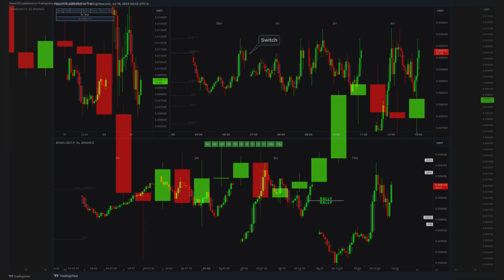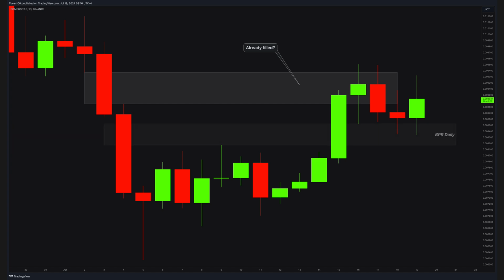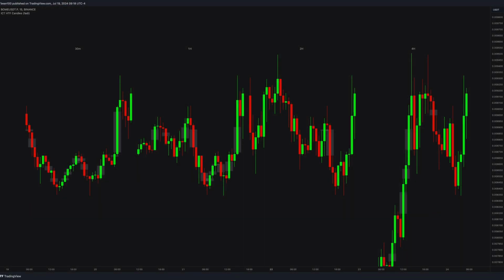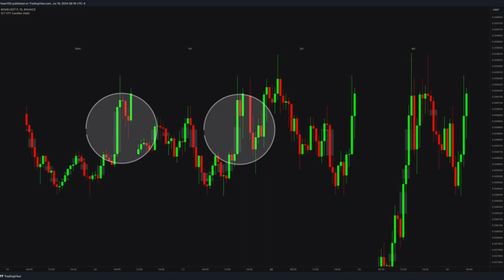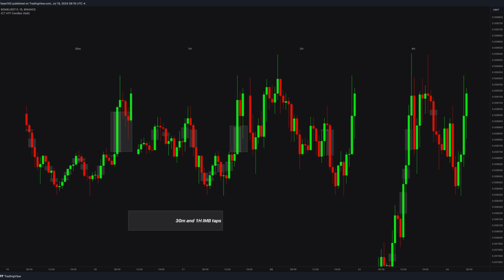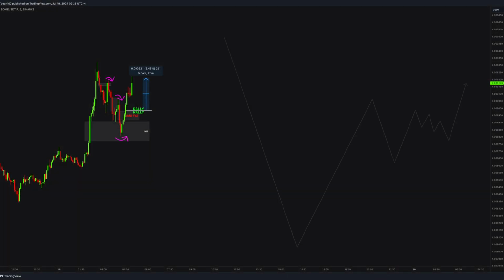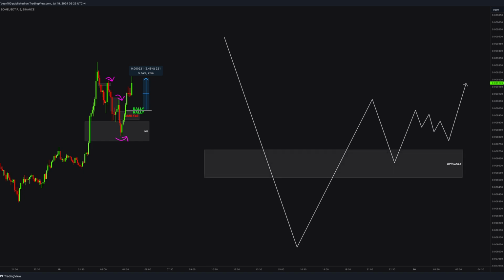Ultimate Price Action Strategy with ICT Method! TOP DOWN ANALYSIS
✅  Description:

I've been using imbalances in my trades and it's made a significant impact. That's why I've decided to teach these concepts in my free trading course and mentorship. So, if you're interested in taking your trading skills to the next level, feel free to join me and let's conquer the markets together!

✅  Chapters:

00:00 Intro & Disclaimer
00:31 Momentum Scalping Strategy